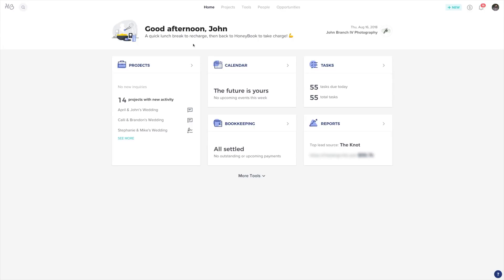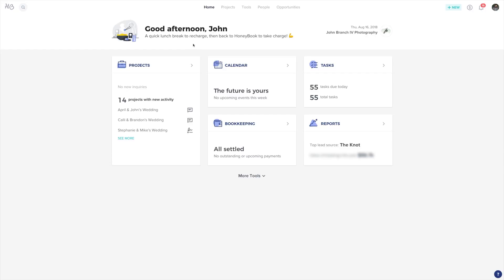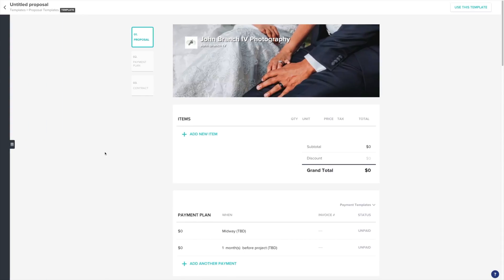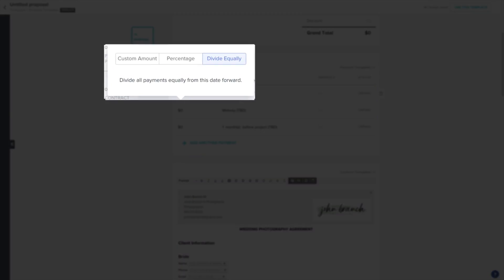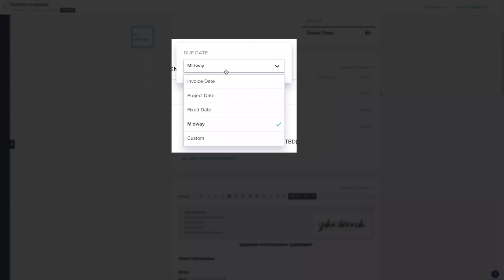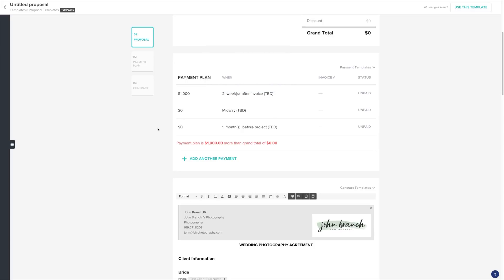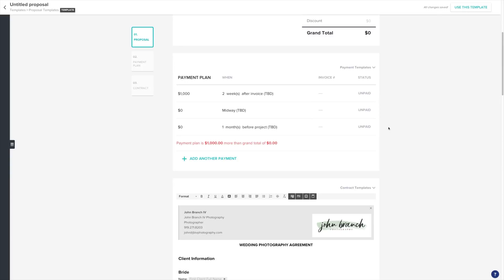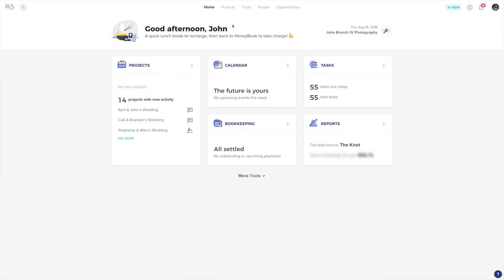HoneyBook Tutorial: Creating Payment Templates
Receive more payments quicker and give your clients peace of mind by setting up payment templates. In this tutorial, I'll show you all of the steps!

Don't forget to ask your questions in the comments for more HoneyBook help and videos!